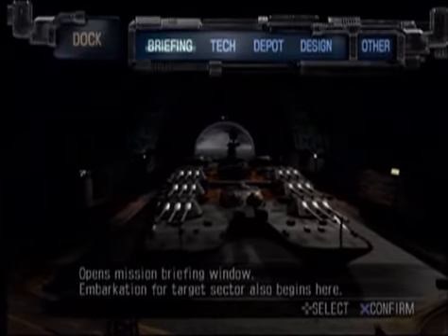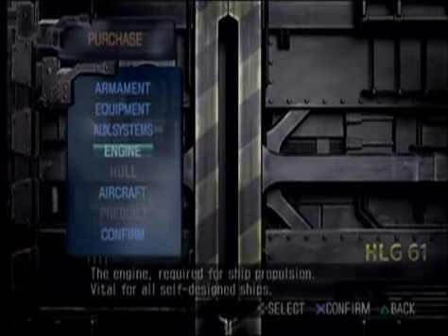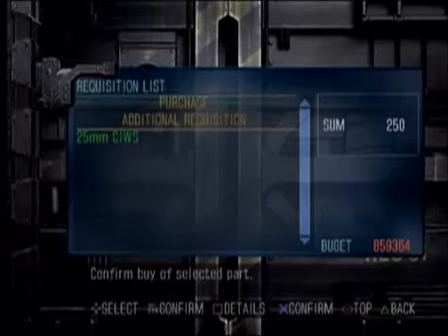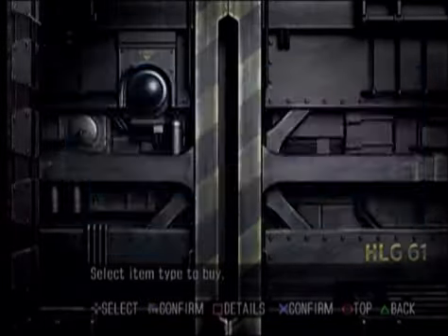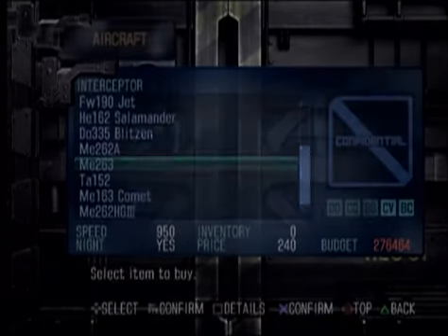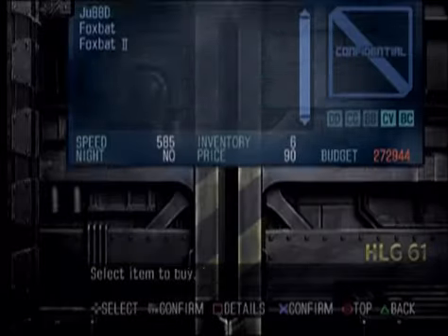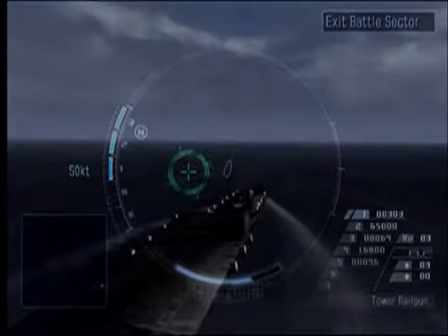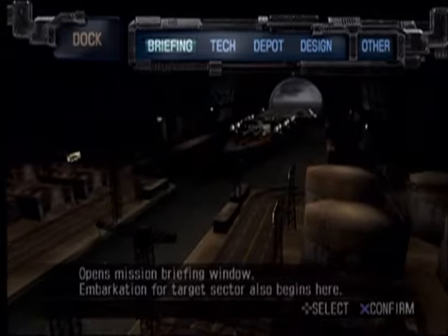Let's Play Naval Ops: Warship Gunner - Second Play-through Episode 3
The third part of Let's Play Naval Ops: Warship Gunner on the second play-through of the game, where enemy spawns are slightly different and the game is harder in general than the first play-through.

Naval Ops: Warship Gunner is a Playstation 2 game that was released in 2003 in North America that was developed by Mircocabin and published by Koei. The story of the game revolves around a nameless captain (you, the player) and his crew that were teleported to a parallel world. In this other world, nearly everything is identical except for a group of nations known simply as the Empire. You join a group of freedom fighters known as the Freedom Forces, or FF, to stop the Empire from oppressing the rest of the free people. To do this you must design and build your own ships by researching new technologies and then using these ships to perform missions for the FF.